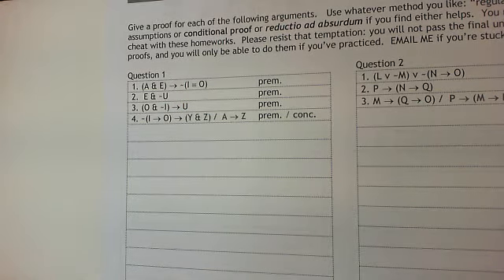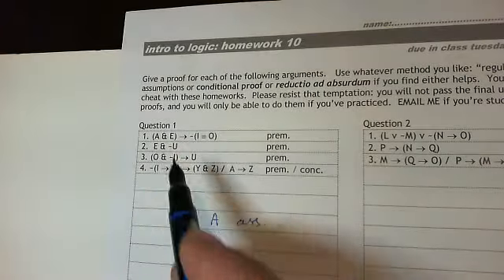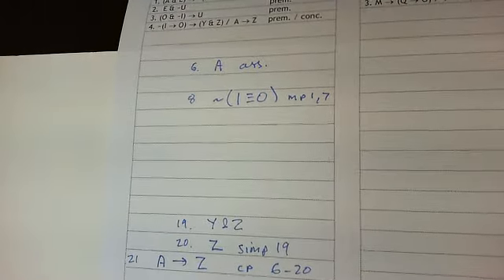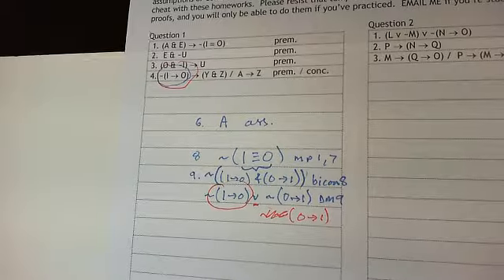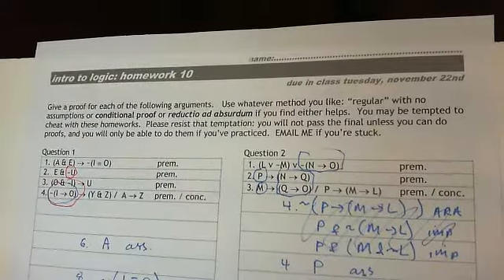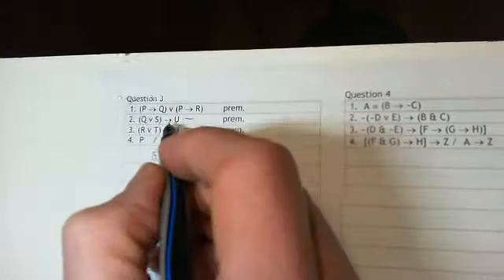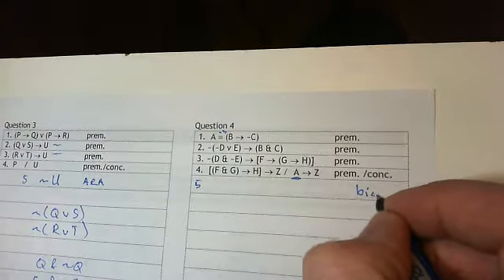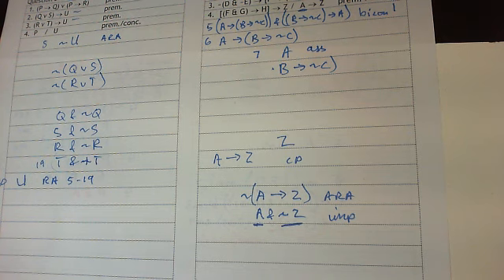PHL 202: Help with the proofs on Homework 10